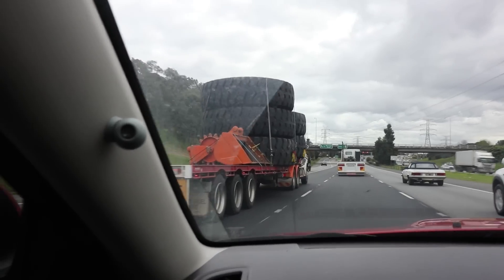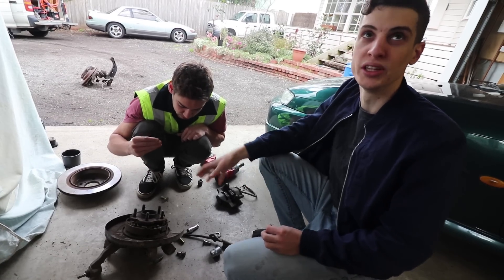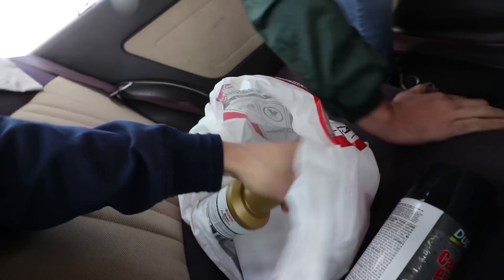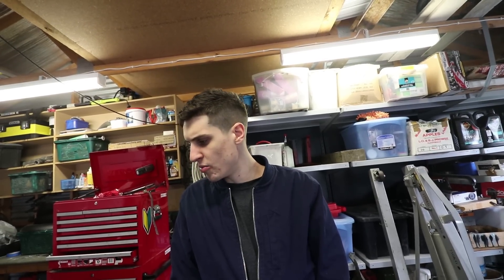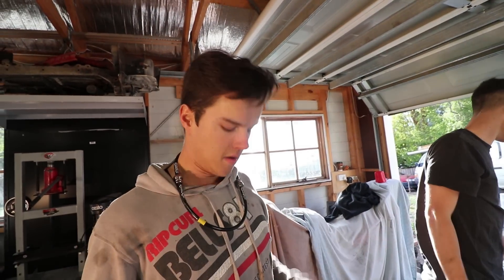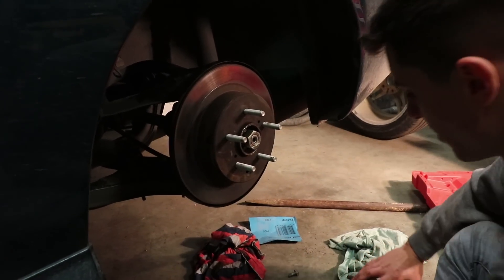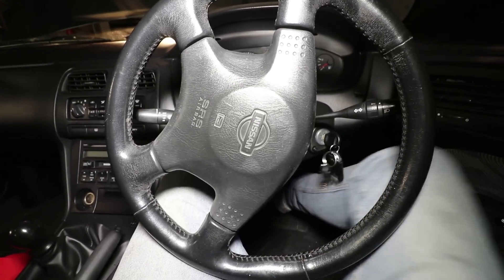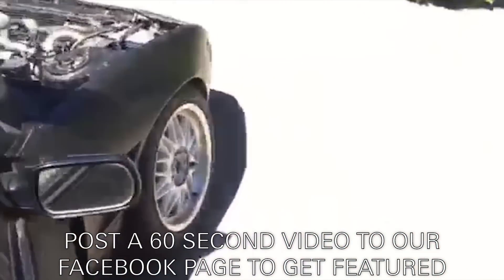Skyline Brake Upgrade to S14 Silvia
This week we finally get around to doing the skyline brake upgrade to our 200sx. Because we didn't have to do a five stud conversion like we did on the two tone s13, this was quite easy. We put new braided brake lines in while we were at it, along with project mu shoes, and a GKtech brake master stopper. We tested the brake master stopper on another car we had, and were very surprised by the results...

The main reason we did this upgrade, was for the drum brake rear end, which locks the wheels up a little better than the standard handbrake assembly.

-- YOUR CAR VIDEO --
Please post a video of your car to our Facebook we are planning to include our favourite clip in a future youtube video. Even if your car doesn't get selected for a youtube video we love to see what cars you guys have. We are sure you guys want to see each others cars too. Don't forget to include a short description of your car and tell us where you are from. Thanks everyone.